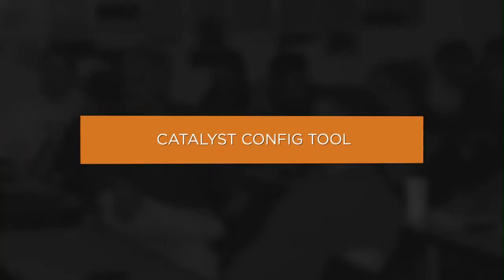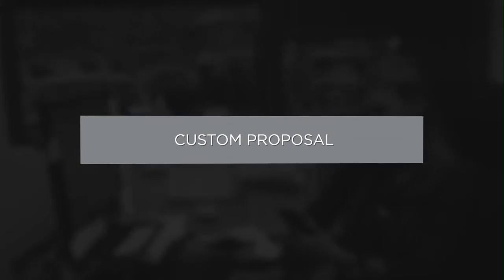SME Catalyst Config Tool 112113